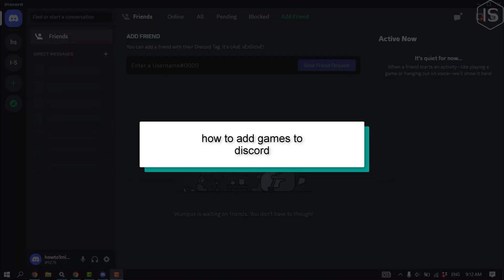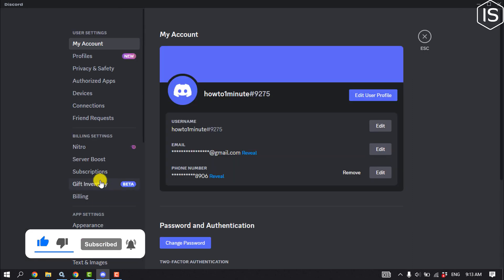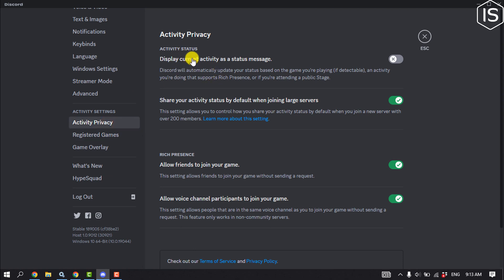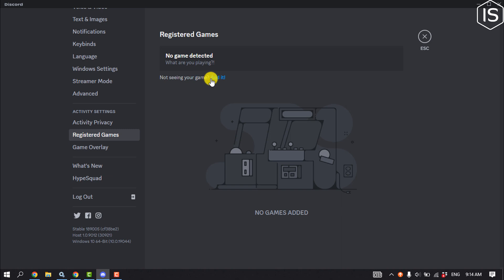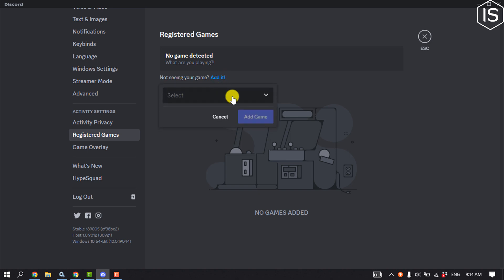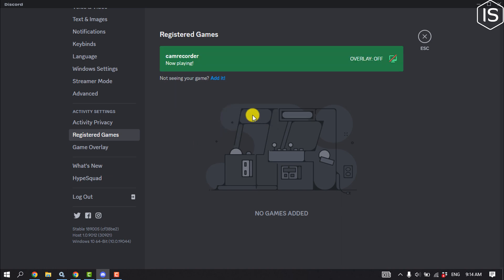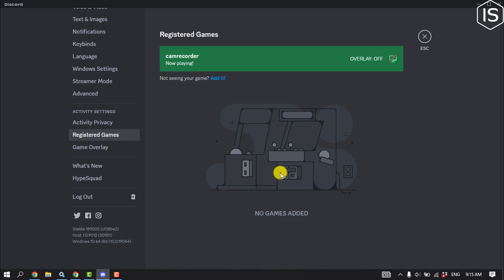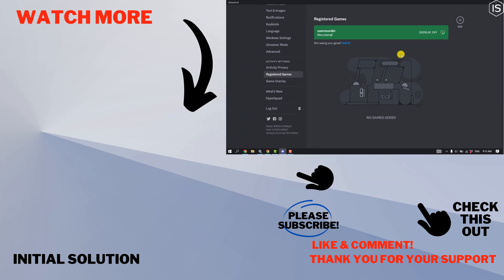How to add games to discord 2024 | Initial Solution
Step 1: Open your Discord Application.
Step 2: Open your Game.
Step 3: Go to User Settings.
Step 4: Go to Registered Games.
Step 5: Add a Game or Activity.
Step 6: Search for the Game.
Step 8: Add Game.
Step 9: List of Registered Games.